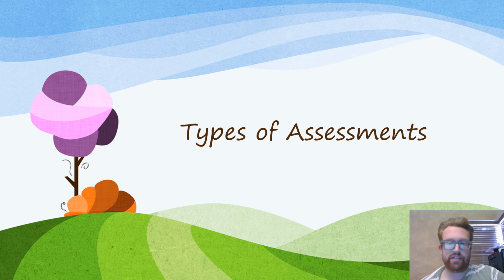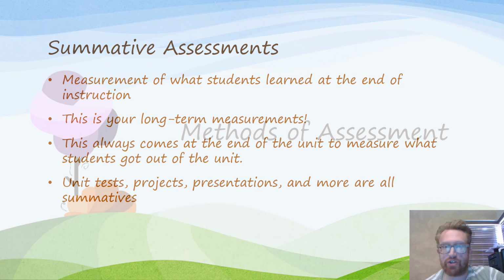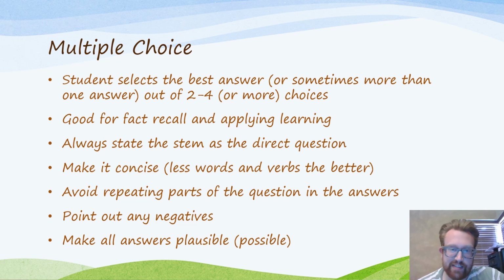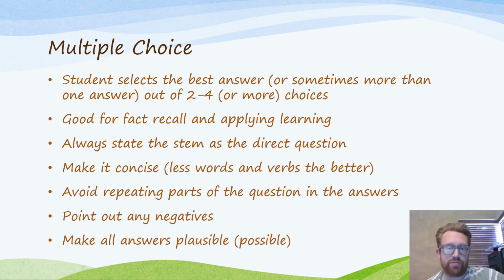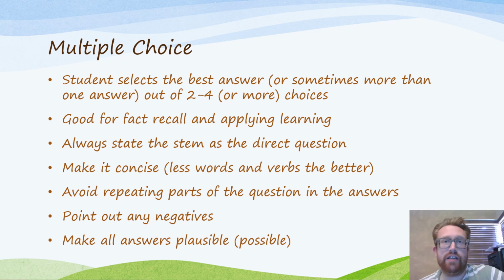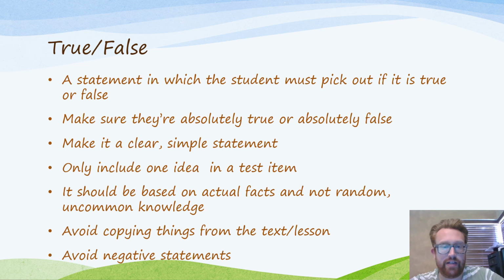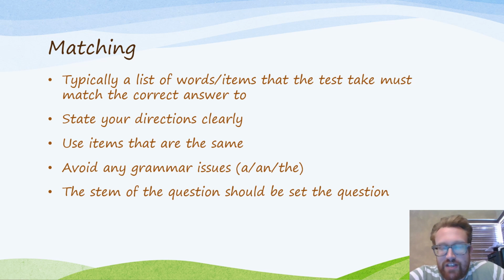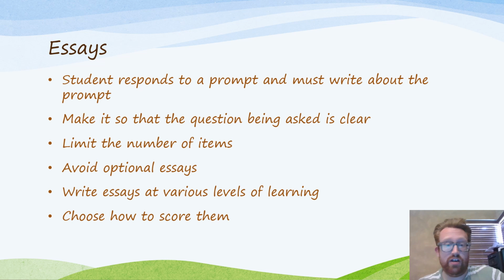Silbaugh's ITE- Lesson Writing Assessments